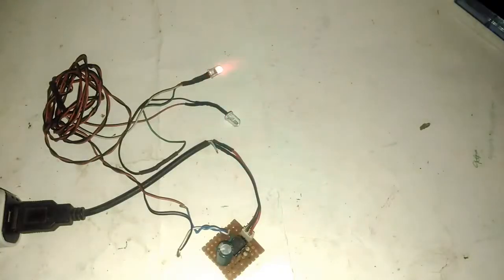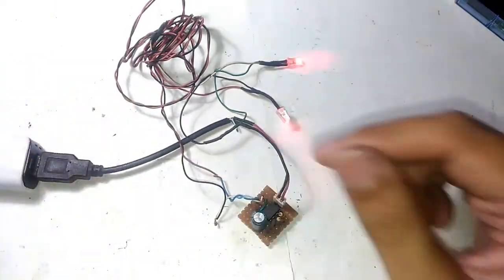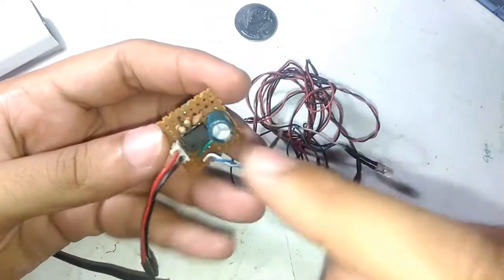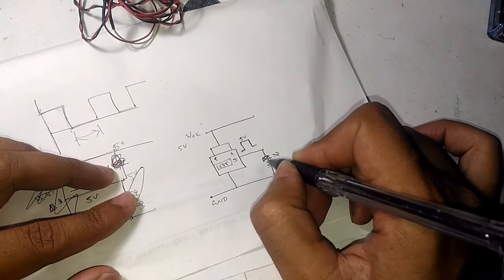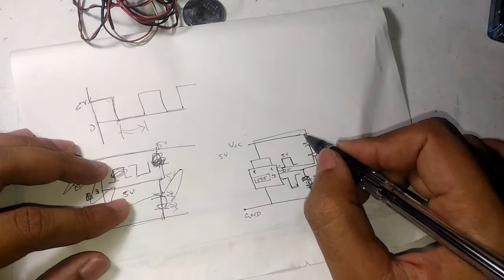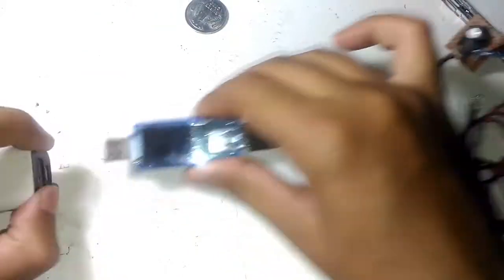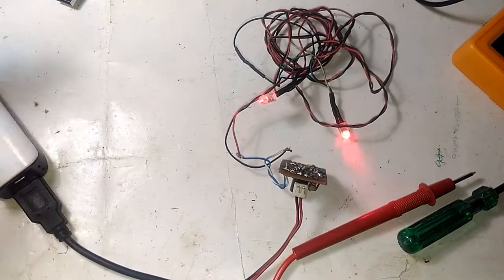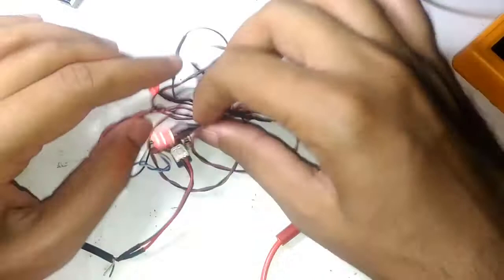IE71: DIY Flashing tail lights for bicycle!